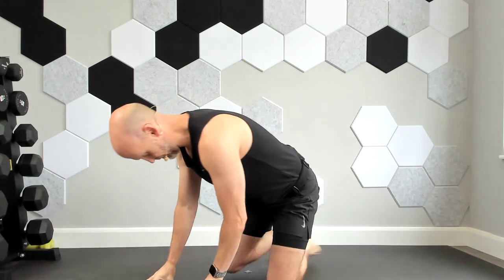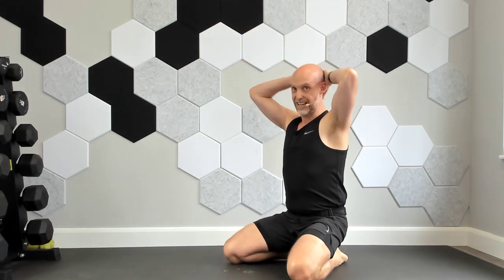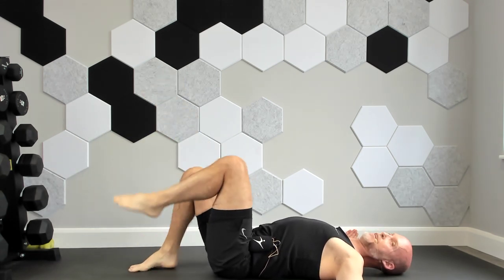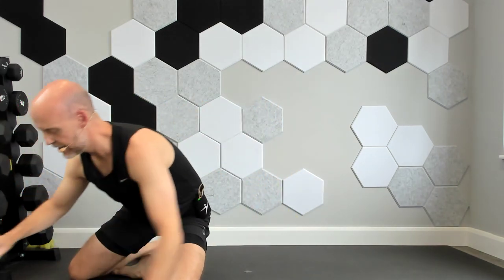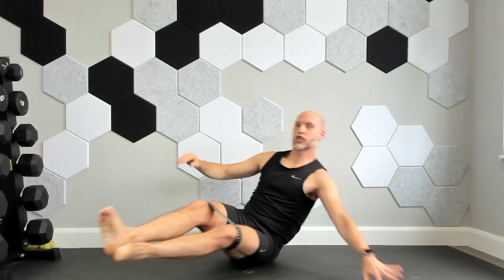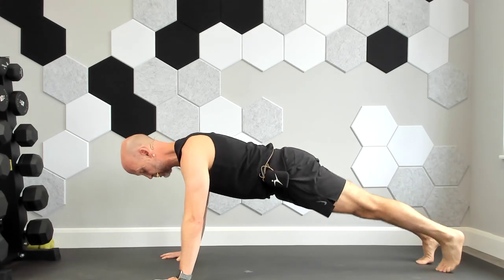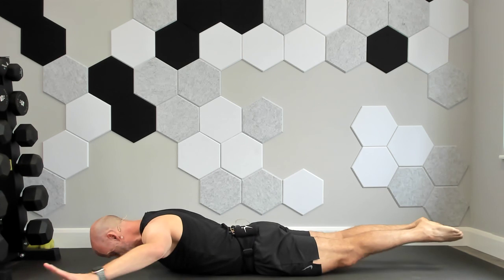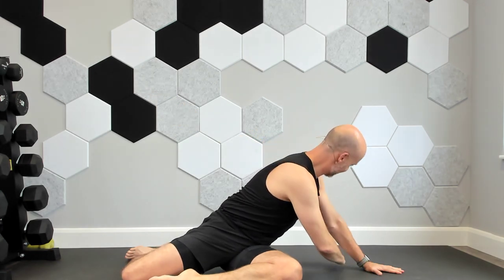30-Minute Mat Workout for a Stronger You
Welcome to my 30-minute mat workout! This class is designed to enhance your mobility, build strength, and tone your glutes using body weight exercises and mini-bands.

Join me as we flow through a series of movements that improve flexibility and range of motion, followed by targeted body weight exercises to engage your entire body. We'll finish strong with mini-band work to activate and strengthen your glutes.

This workout is perfect if you are looking to add variety to your routine. All you need is a mat and a mini-band. Let's get started and feel the burn together!